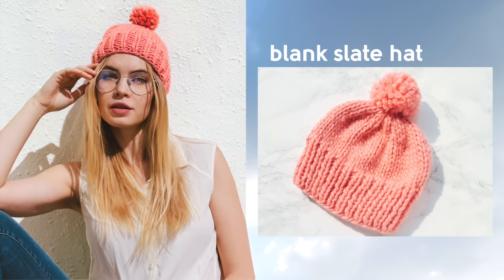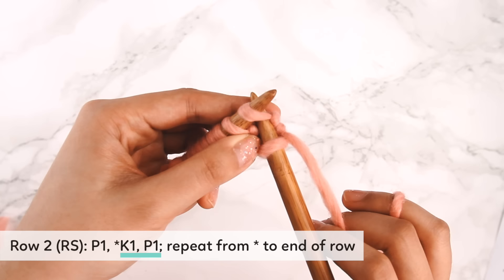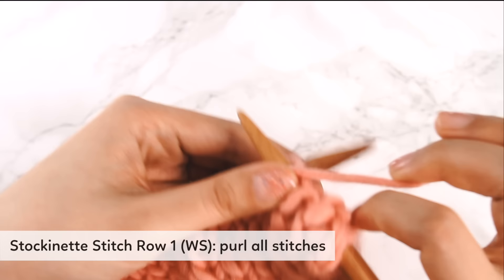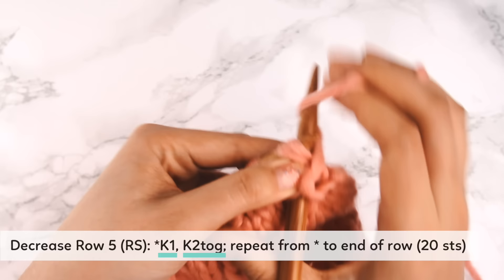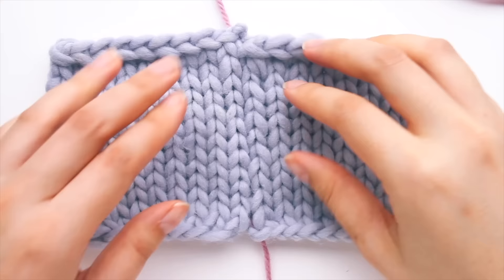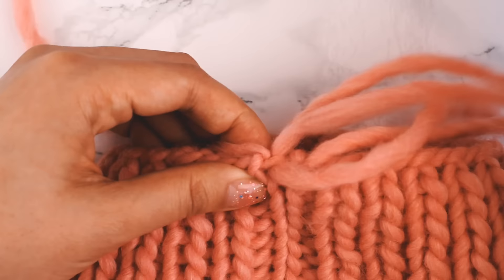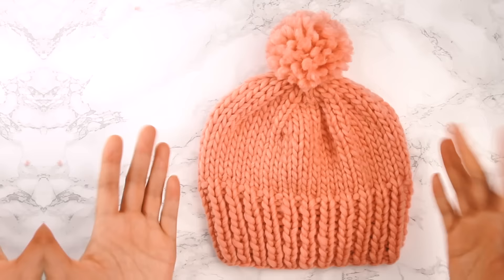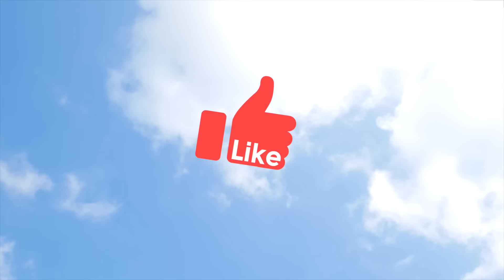How to KNIT A HAT on STRAIGHT NEEDLES for Beginners (Step-by Step)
This hat is knit on straight needles and seamed together with mattress stitch. If you can knit, purl, and cast on, then you’re ready to knit the Blank Slate Hat! This video tutorial will guide you through the whole process.

This pattern is called the Blank Slate Hat because it’s a simple, classic design that can be decorated and embellished to suit your personality.

Please note: The price of the PDF pattern will fluctuate with time to keep up with inflation and the average price of a cup of coffee.

/// MATERIALS ///

⟡ sharp scissors
⟡ scrap cardboard

/// VIDEO CHAPTERS ///

Intro: 00:01
Project Overview: 00:21
Materials: 1:02
Cast On: 1:49
Row 1 (WS): 3:36
Row 2 (RS): 5:33
Increase Row: 10:44
Stockinette Stitch Rows 1-2: 12:46
Decrease Row 1: 14:29
Decrease Row 2: 17:03
Decrease Row 3: 17:53
Decrease Row 5: 19:18
Decrease Row 7: 20:09
Cut yarn & weave through: 21:18
Prep for seaming: 23:32
Mattress Stitch Walk Through: 25:19
Seaming with Mattress Stitch: 25:58
Weave in Ends: 32:23
Pom Pom: 35:12
Attaching the Pom Pom: 37:00
Reinforcing the Pom Pom: 38:56
Embellishing the Hat Hack 1 Color blocking: 40:42
Embellishing the Hat Hack 2 Marled Yarn: 43:07
Embellishing the Hat Hack 3 Jewels & More: 44:36
Outro & Thank You: 45:37

for more knitting tutorials, patterns, and fun!